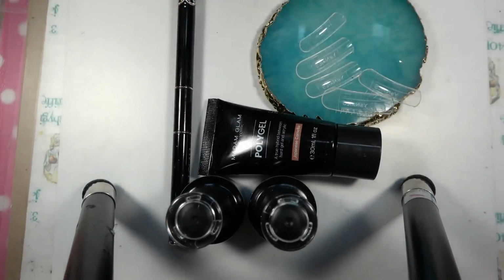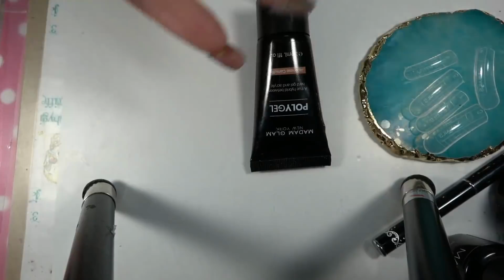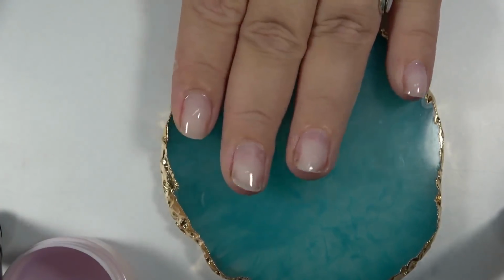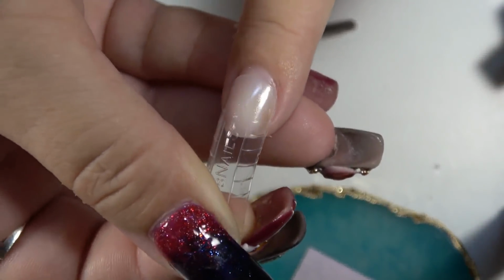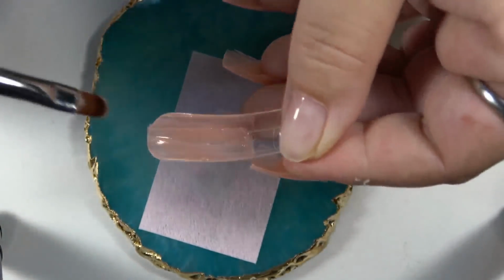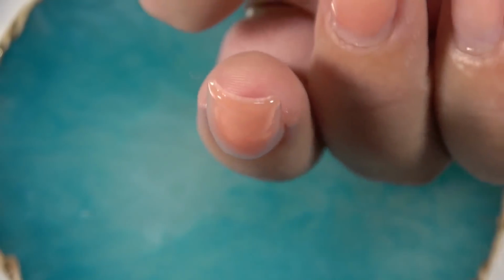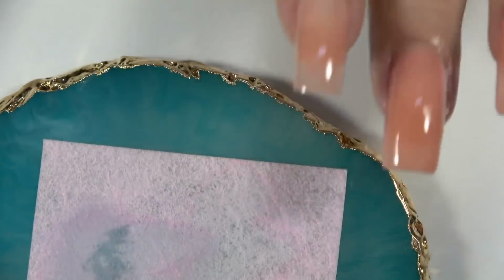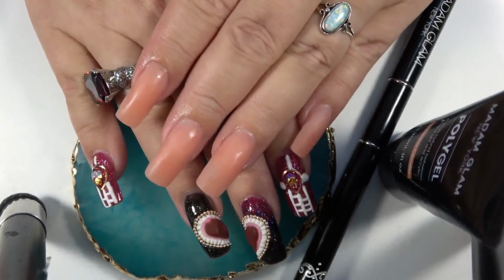Madam Glam's Poly Gel Complete Review & Tutorial Using Dual Forms & Gel Brush (BOTH WAYS)!!!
I USED THE Japanese Camellia IT IS OUT OF STOCK AT THE MOMENT

Sally's Beauty Prep & Dehydrater

STONE RESIN PALETTE:

DUAL FORMS I USED:

Where can you buy the Moyra Stamping Plates, 3d Gel, Gel Paints, Magic Foils, Foil Gels & MORE?? Here on Facebook:
ANY MOYRA ITEMS CAN BE FOUND ON THE MOYRA WEBSITE AND THEN YOU CAN MESSAGE HER WHAT YOU WANT. MOYRA LINKS ARE BELOW...OR YOU CAN GO TO THEIR

I use Handy Nail Stamping Polishes in almost ALL stamping video's. You can buy these here on Facebook:
Moon Nails Supply if link doesn't work.

My Favorite Stamper's to use are the Original Creative Shop Stamper and Fab Ur Nails stampers. You can buy these here:

ALSO USE THIS ONE AND IT'S CHEAPER BUT AWESOME QUALITY:

I use Wondershare/Filmora as a great video editor.

WANT FREE AUDIO & SOUNDS: HERE ARE SOME REGULARS I USE IN MY VIDEOS: FROM YOUTUBE
Shoulder Closures 2:38 Gunnar Olsen Hip Hop & Rap | Dramatic
Erykah 3:03 Otis McDonald Hip Hop & Rap | Romantic
Otis McMusic 1:53 Otis McDonald Hip Hop & Rap | Funky
Ever Felt pt.2 2:19 Otis McDonald Hip Hop & Rap | Angry
Trespass 2:54 Gunnar Olsen Hip Hop & Rap | Funky

DO YOU NEED AN HONEST REVIEW OF YOUR PRODUCTS?